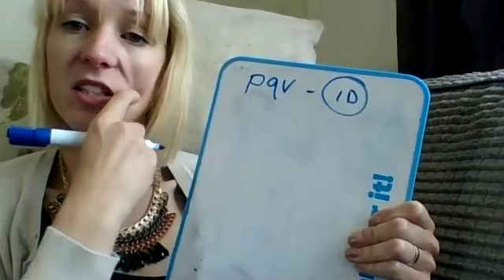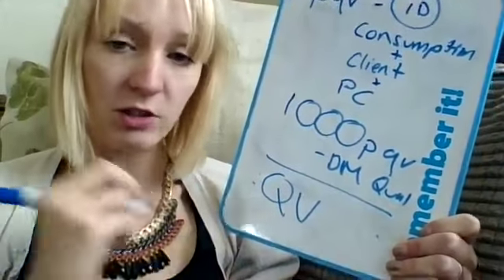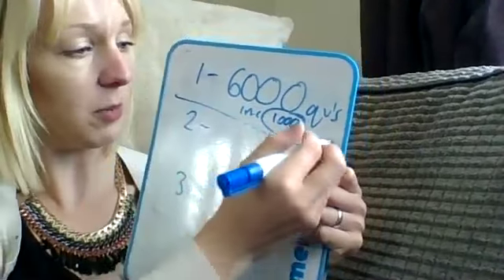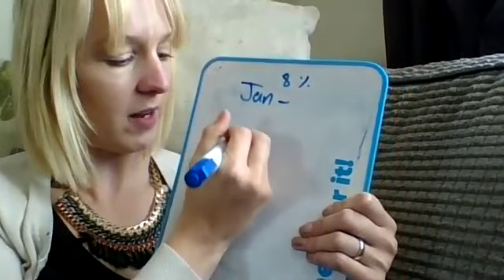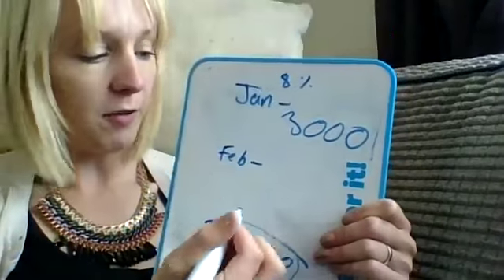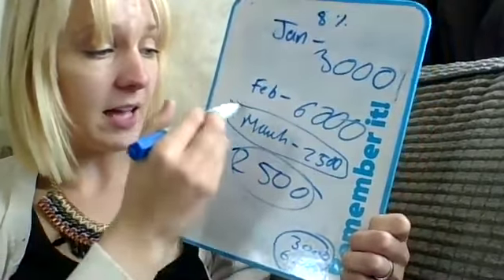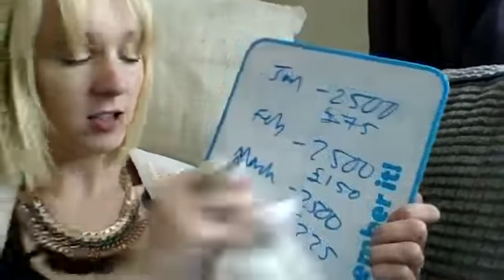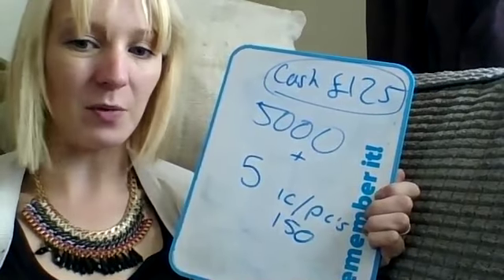How do I get to District Manager, qual and complete, maintain, grow strong & DM Cash Bonus.